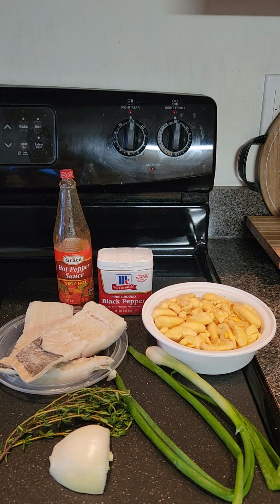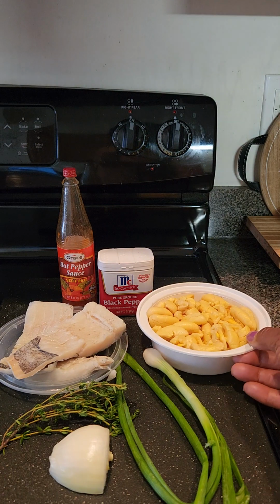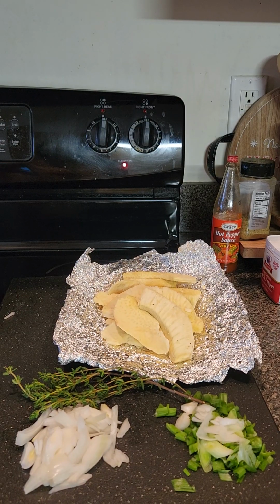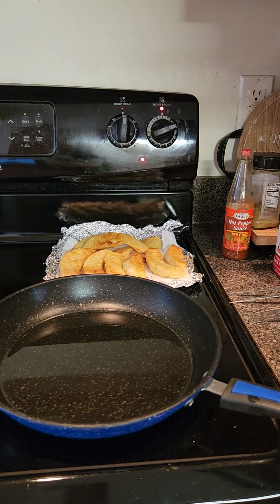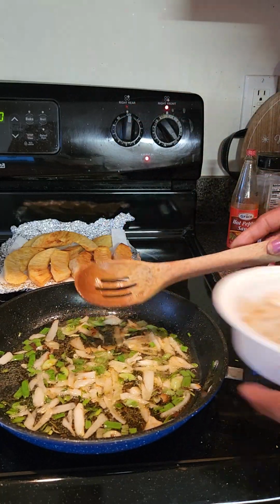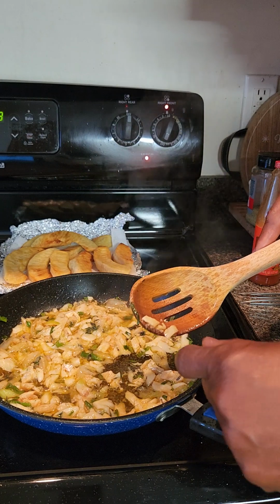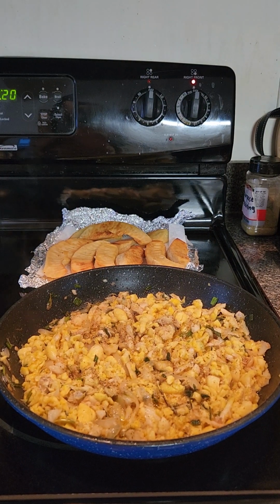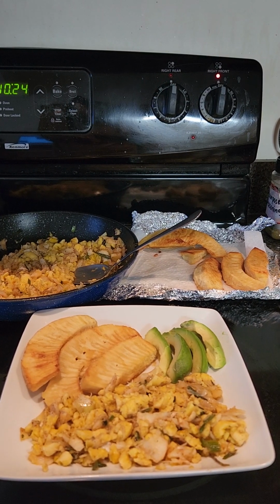Jamaican Authentic Ackee and Saltfish Recipe | Jamaican National Dish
My ackee and salt fish recipe is an authentic Jamaican recipe, made using fresh ackee.
Ingredients
1 pound fresh ackee (properly cooked before using), or 1 can ackee
1/2 pound saltfish
1/2 onions, sliced
1 small tomato, diced (or 2 tablespoons tomato ketchup)
Green, red, yellow bell peppers (optional)
1 stalk green onion, chopped
2 - 3 sprig thyme (or thyme leaves)
1/2 scotch bonnet pepper seeds removed (any kind of pepper can be substituted}
½ tsp black pepper
Cooking oil

Instructions
Soak the saltfish for a minimum of two hours (overnight preferred) in cold water.
Pour away the water.
In a saucepan, place the saltfish and cover with fresh water.
Put to boil on medium heat for 10 - 15 minutes.
Removed from heat and pour away the hot water.
Wash the fish in cold water to cool it.
Remove the fish skin and debone the saltfish.
Flake the saltfish and set aside.
On medium fire, heat the oil in a pan or a cooking skillet.
Add the onions, thyme, tomato or ketchup, bell peppers (if using), scotch bonnet pepper, scallions and sauté for 3 minutes.
Add the flaked saltfish and cook for another 3 minutes.
Add the ackee, lower the heat and let it simmer for another 5 minutes
Add the black pepper, turn the heat off and serve

*If you soaked the saltfish overnight you might have to add a little salt to give it the authentic flavor.